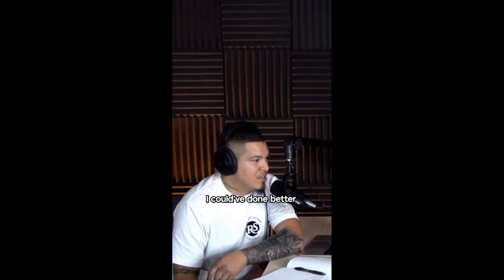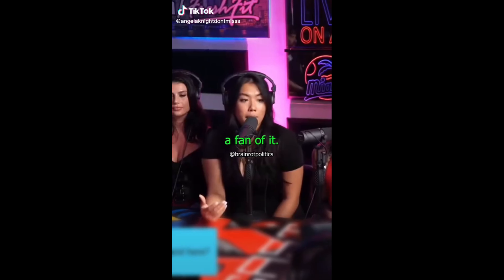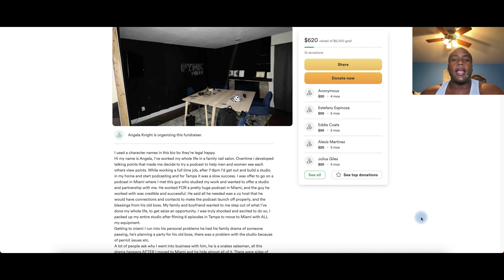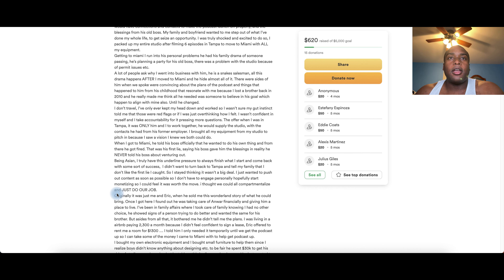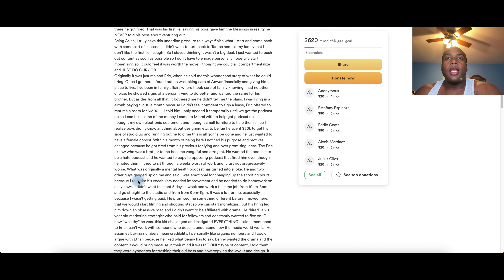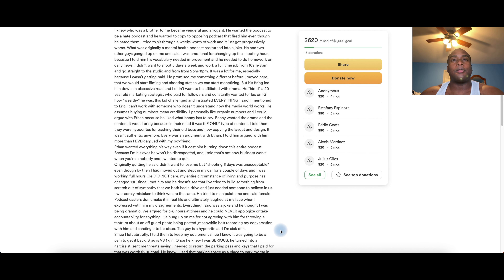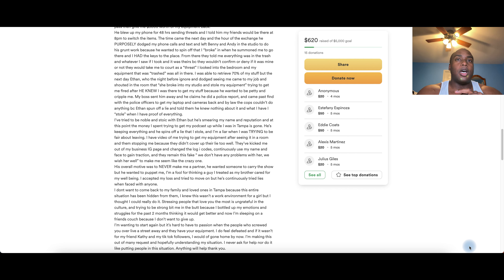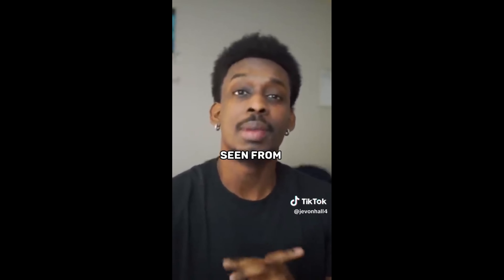Is Officially @FreshFitMiami Jr Due To @Angelaknight2.0 [E]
Ladies and gentlemen, look no further as to why UNFILTERD is the knock-off Fresh&Fit.

In comes one of UNFILTERD's coworkers, Angela Knight, who put UNFILTERD on blast months ago thanks to @tidaslawshow on how Eric & Basil mainly run nearly the same exact format just as Myron & Fresh. You don't need to dig too much into them to know what UNFILTERD's mindset is.

For many of you that watch either @FreshFitMiami and/or @Weareunfilterd thinking that this is how high value men act, you have another thing coming.

Most high value men that work in jobs for folks wouldn't act this way on video or on social media; they'd get fired if caught. Also, the women that are on their platforms, many of them are low quality in worth and shallow; the hosts will have you thinking that all women worldwide act this way. That is NOT the case in reality, as the hosts are leading you toward an extremely shallow, insecure mindset. And Eric & Basil are much worse in my opinion then Myron & Fresh; they're also young and naive thinking that they too can follow this method on a more aggressive scale and be untouchable from YouTube termination. They have another thing coming.

Angie, if you are watching this video, I'd like to have a civil discussion on that crazy matter whenever you have some time.